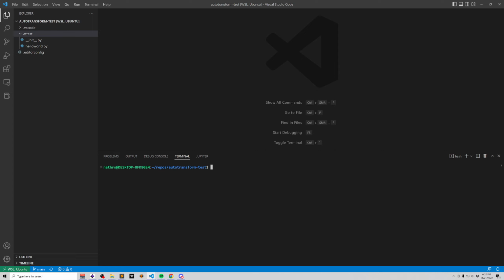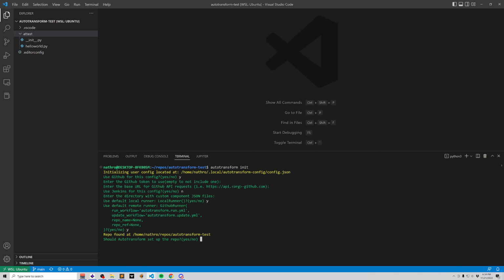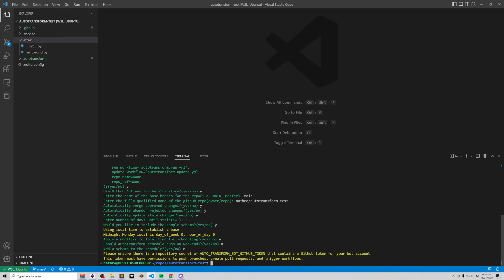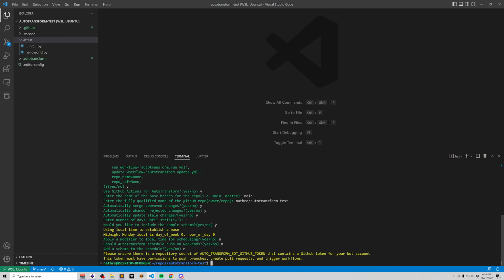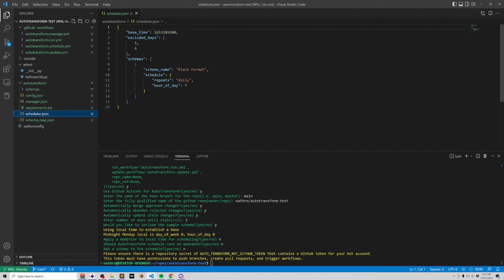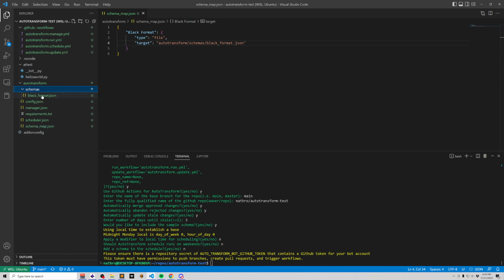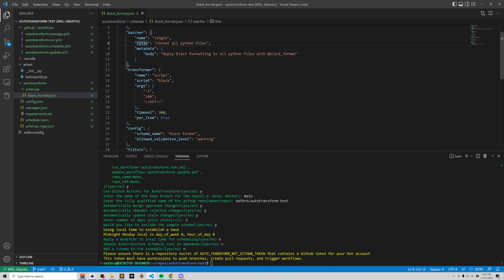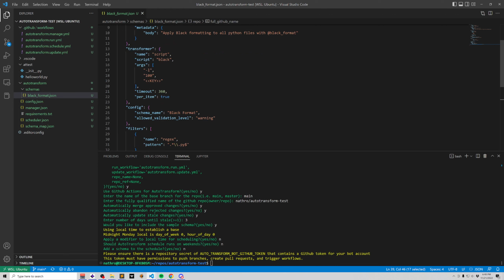Getting Started With AutoTransform - Setting Things Up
Check out AutoTransform